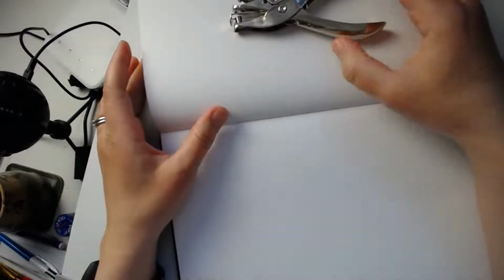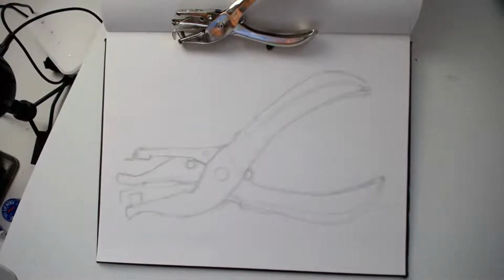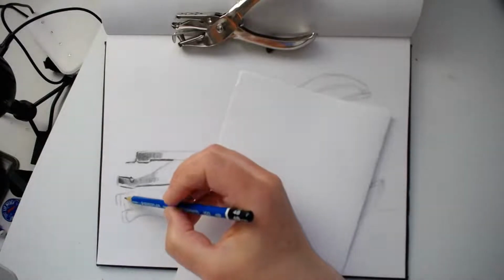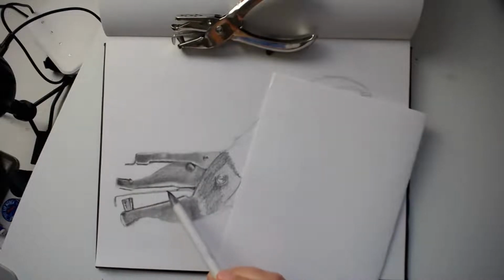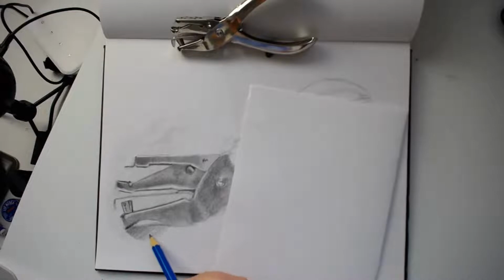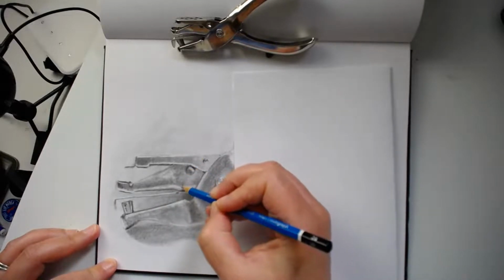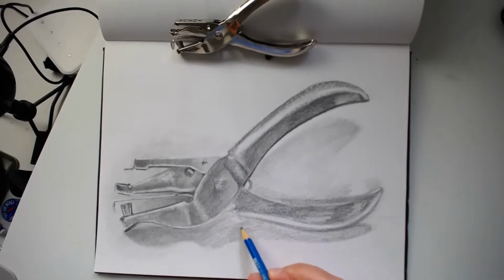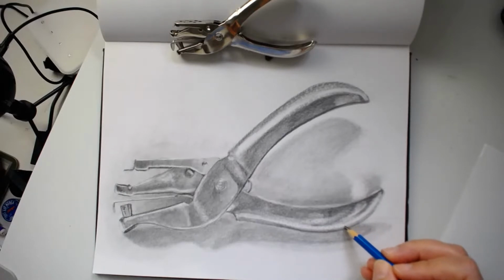Let's draw a tool with moving parts!